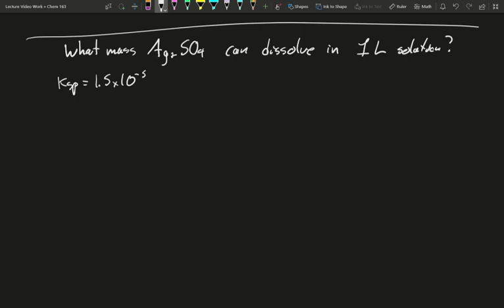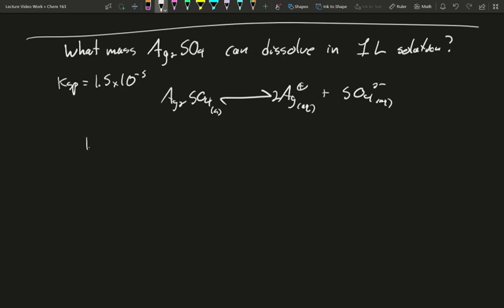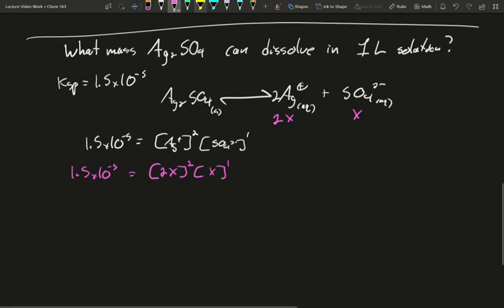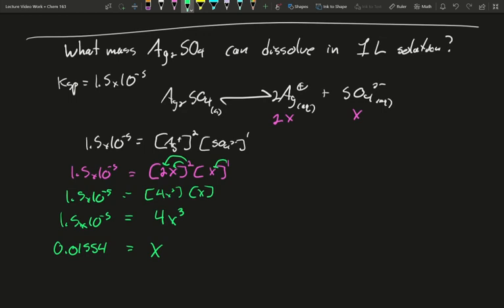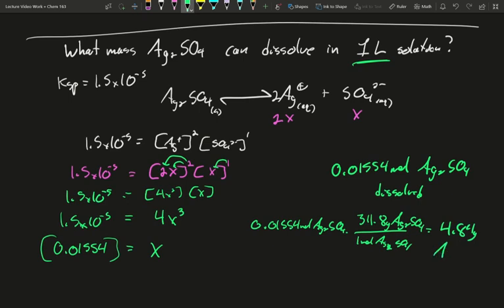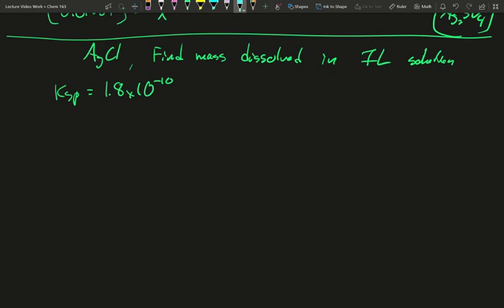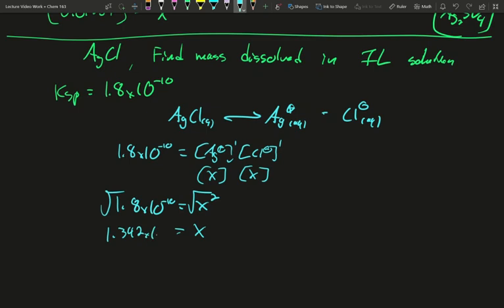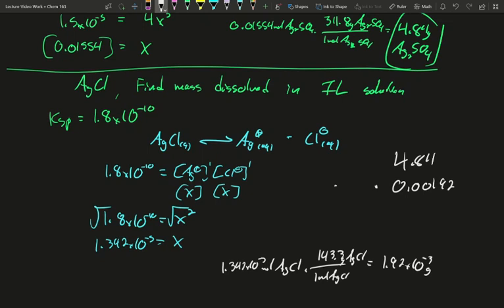Guided Practice Ksp to find mass of solute